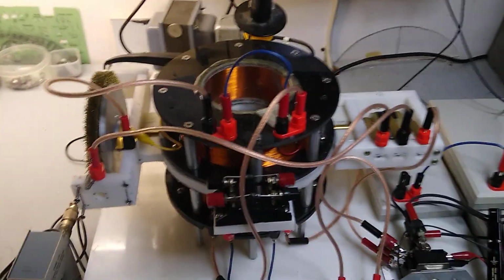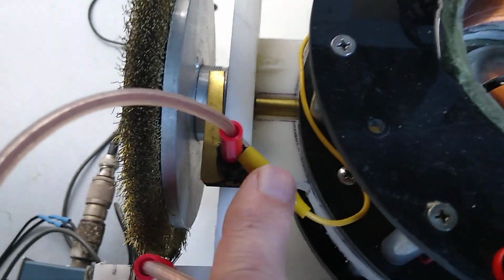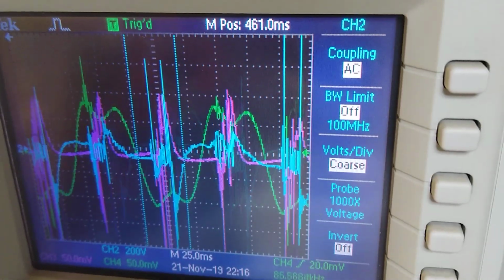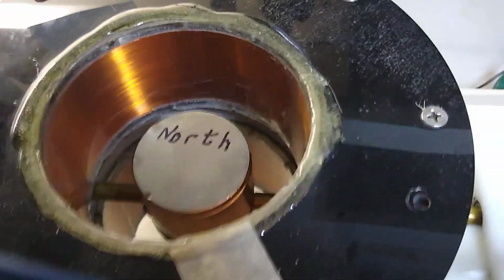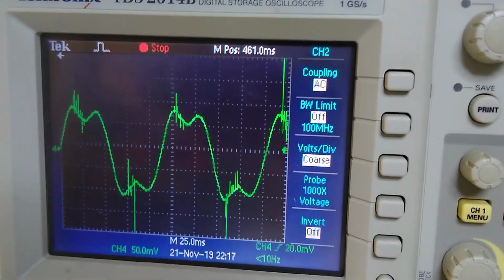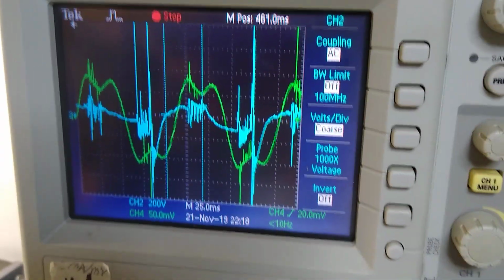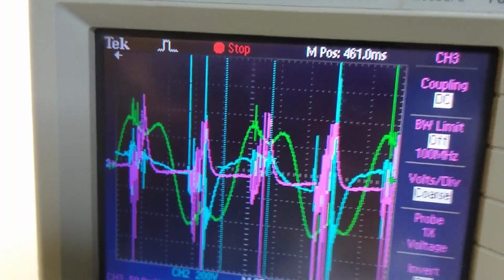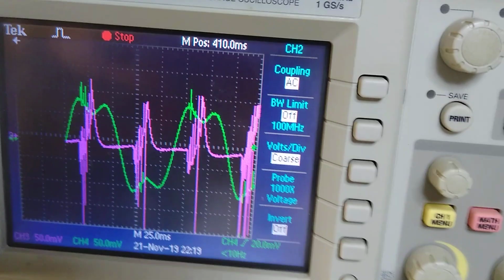Neuman Motor setup and waveform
Newman motor test set up and waveform